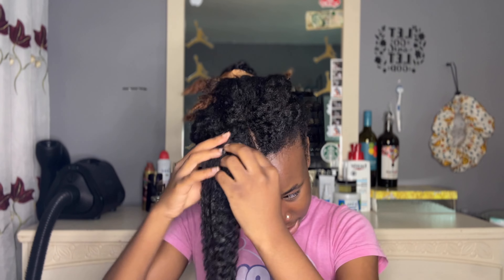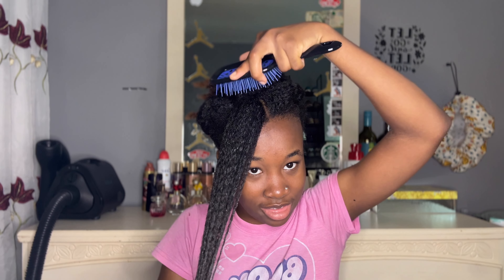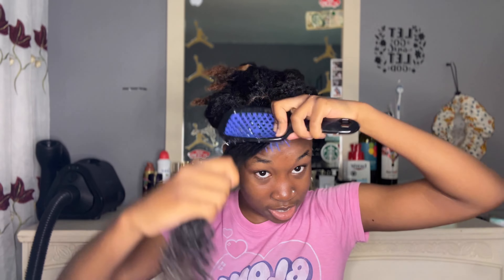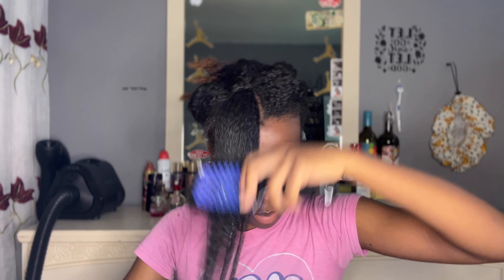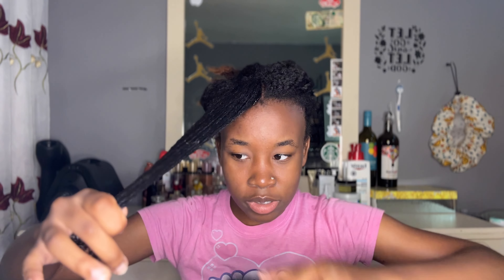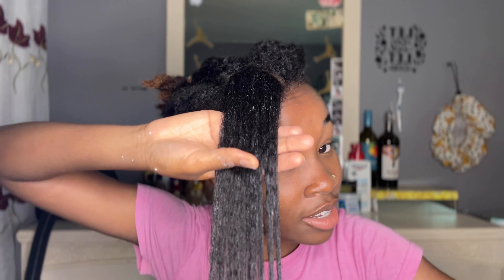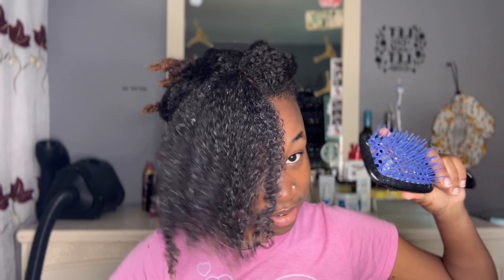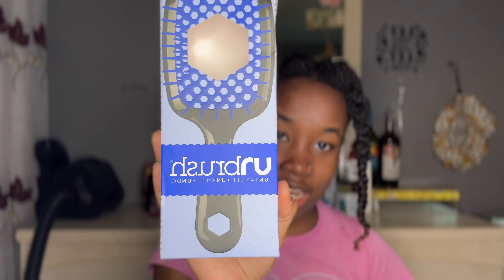Trying The Unbrush On Type 4 Natural Hair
“Love is patient and kind; love does not envy or boast; it is not arrogant Love bears all things, believes all things, hopes all things, endures all things.”
‭‭1 Corinthians‬ ‭13‬:‭4‬, ‭7‬ ‭ESV‬‬

SOCIALS:
📱Instagram ➜ @Mela.hannah & @hannah.melanin
F A Q:
Race: Jamaican & American
Name: Hannah
Hair type: 4b